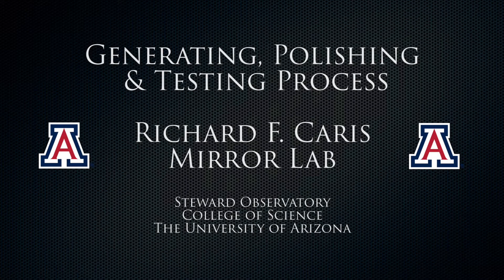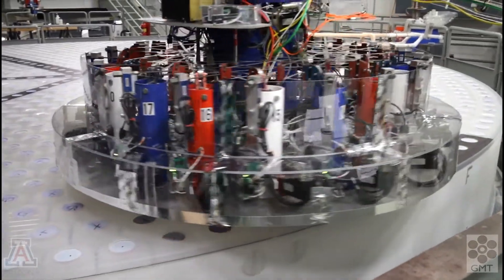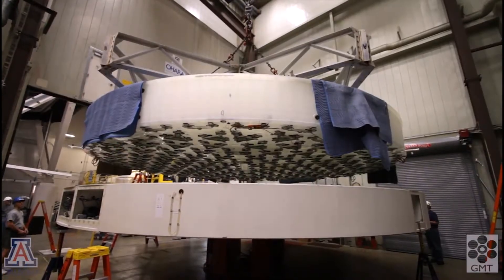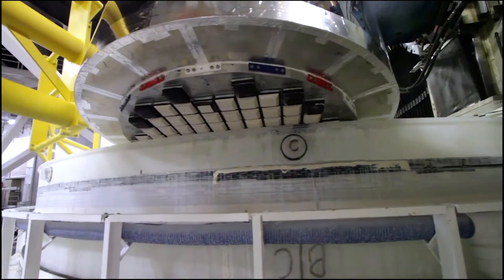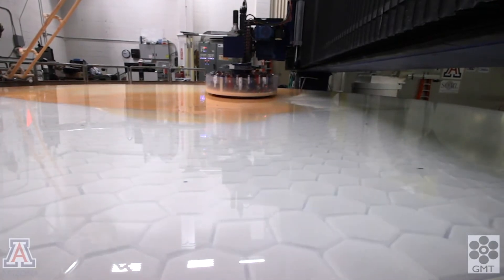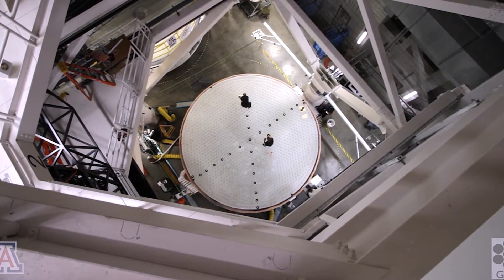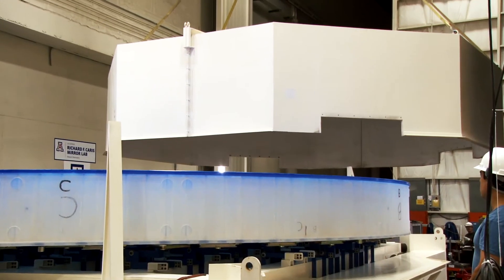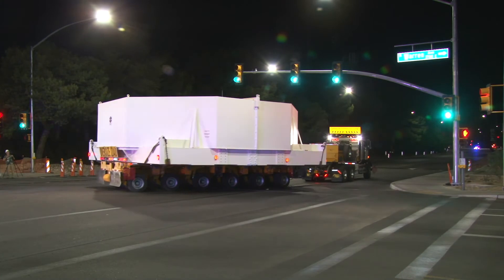Richard F. Caris Mirror Lab Polishing Video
This video shows the polishing process for an 8.4m telescope mirror. Part 2